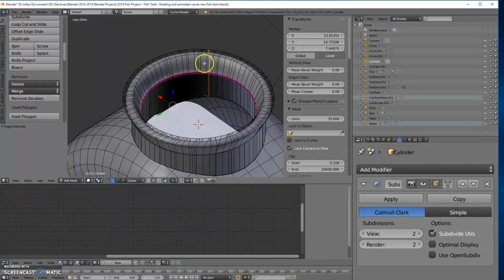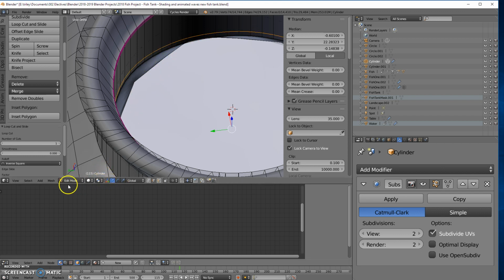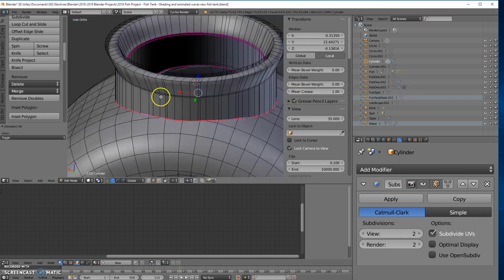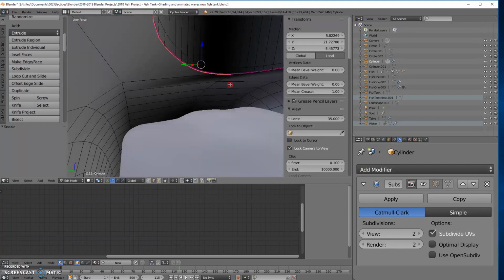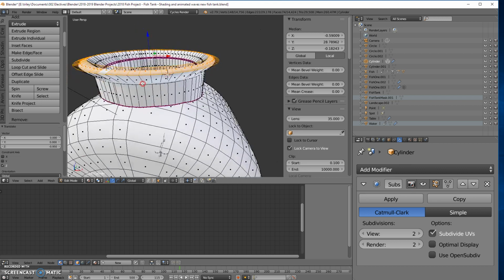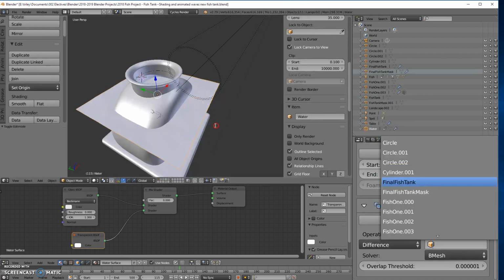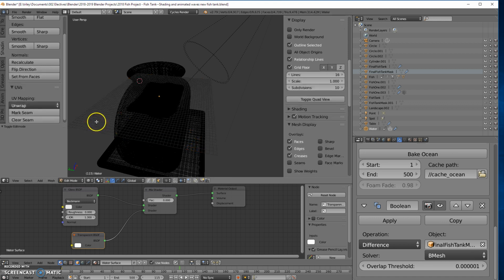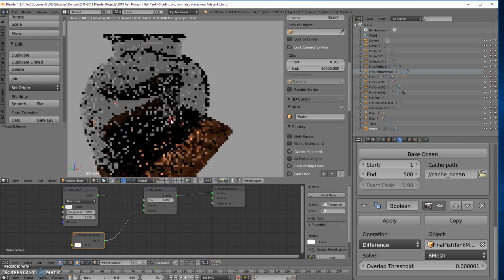59: Fish Tank Part 2